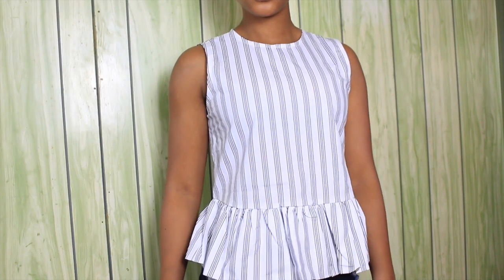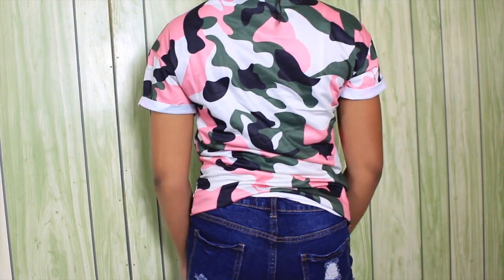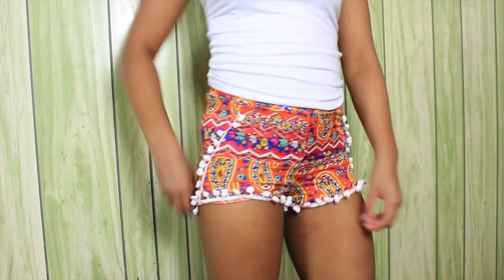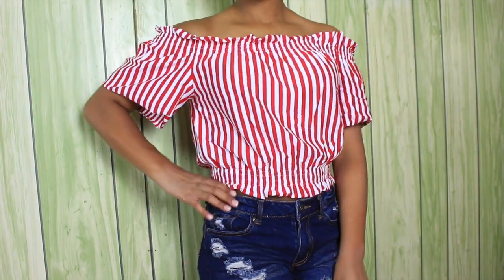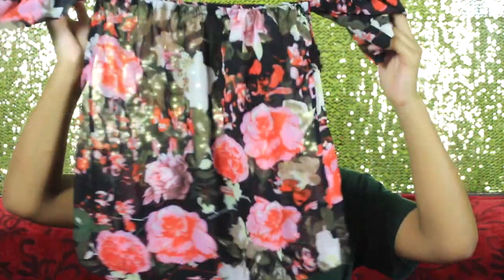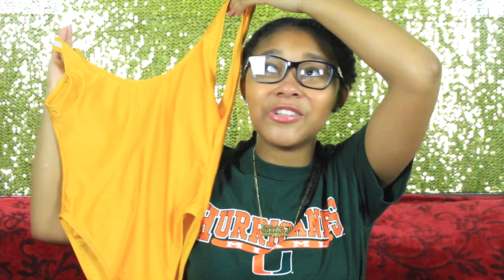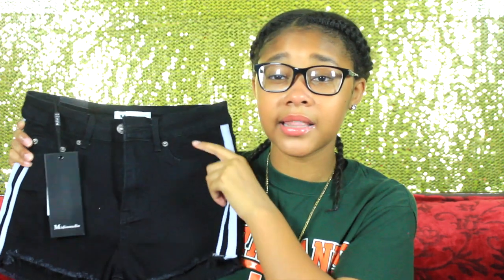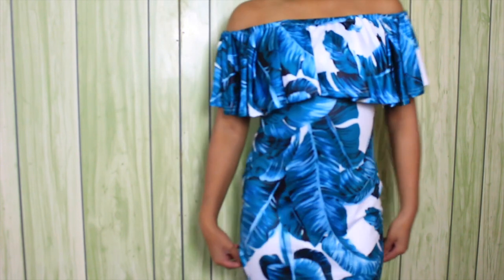TRY ON Haul: Zaful, Dresslink, Romwe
Love you guys so much, Shalisha xo